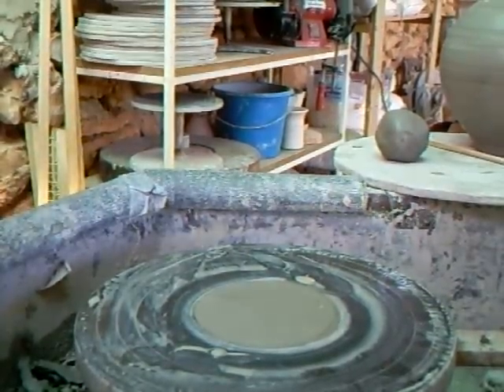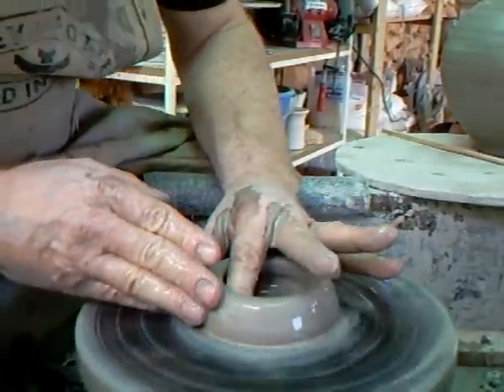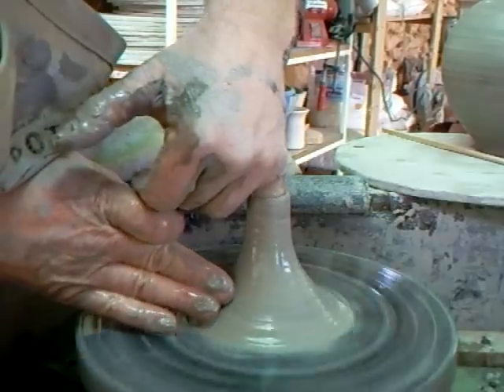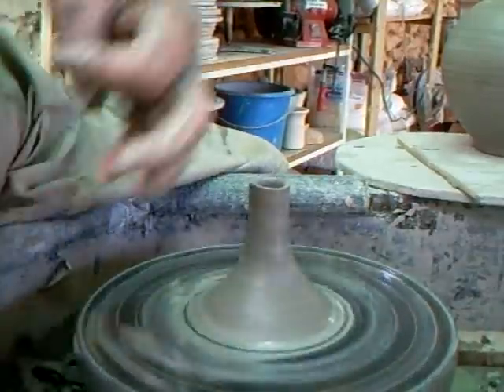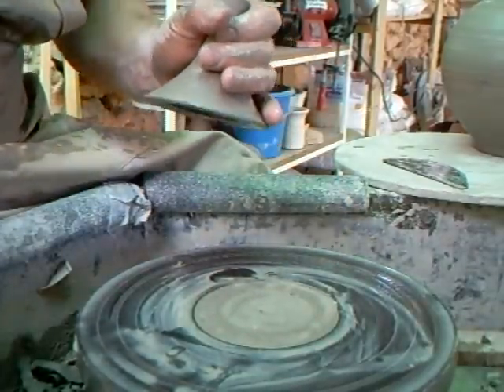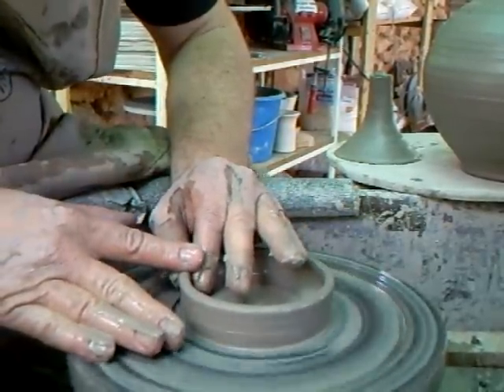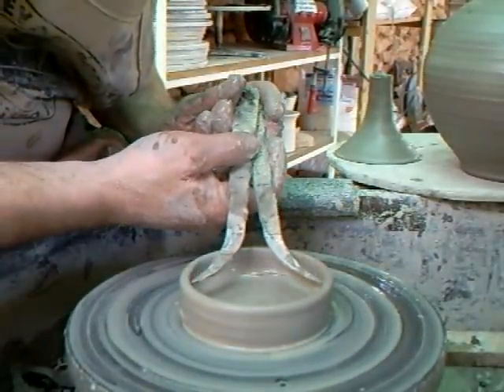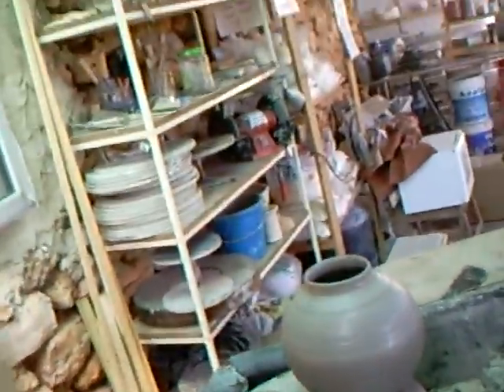SIMON LEACH - Making a large tea pot - 2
The spout & the lid I now make . KP thanks folks ...SL